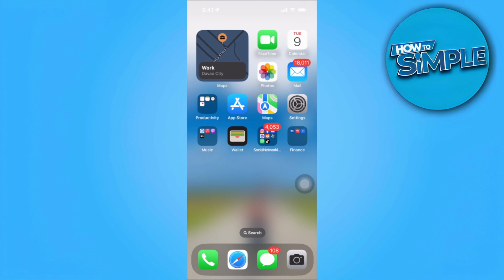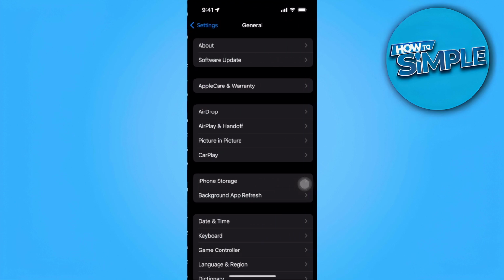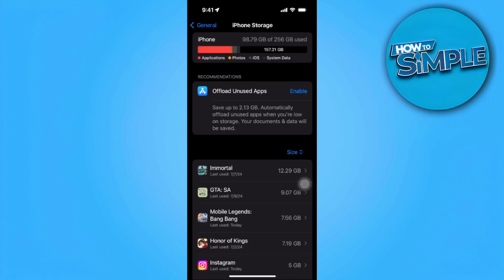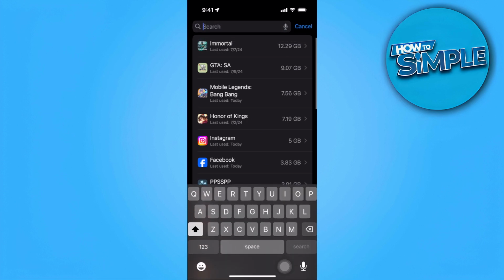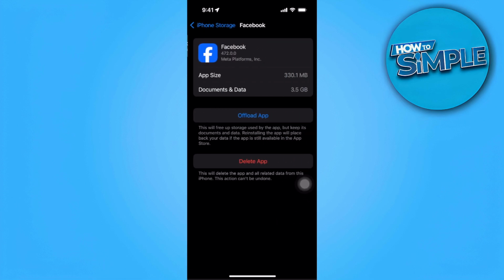How to Fix Facebook Dating Not Showing (Problem Solved 2026)